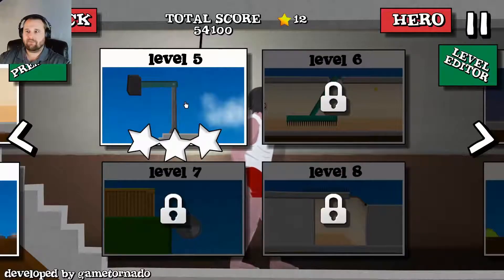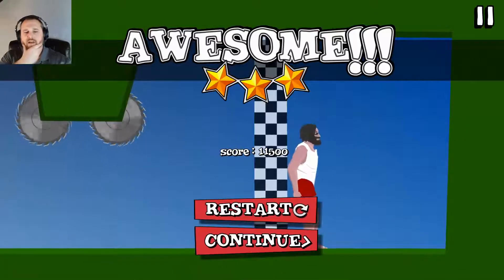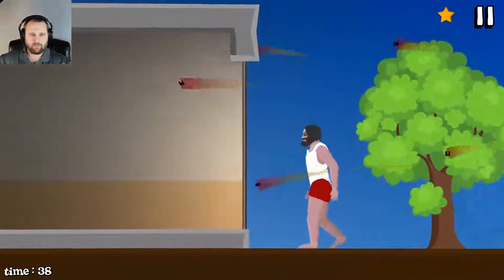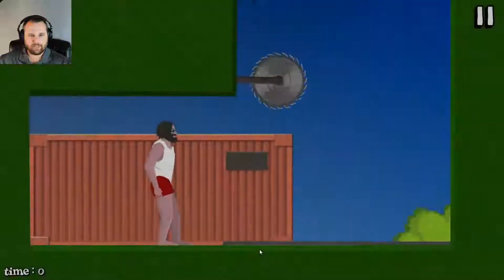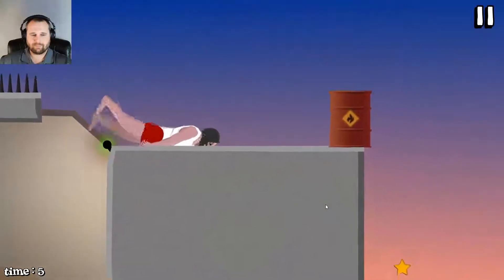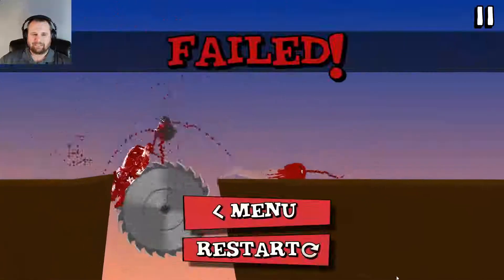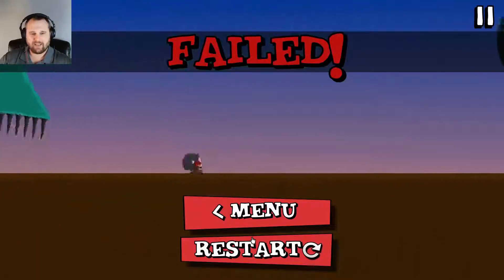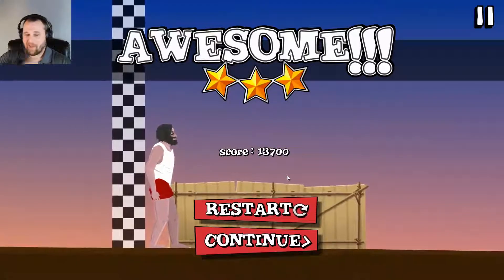Short Life Levels 5-8 [Rusty Plays]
Short Life Levels 5-8 - More of the Ragdoll dismemberment that we all love.